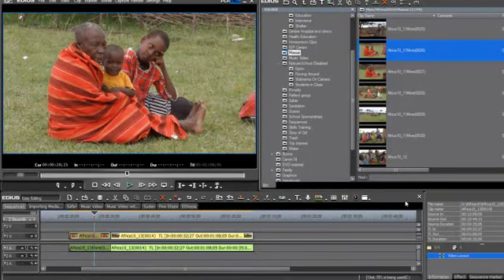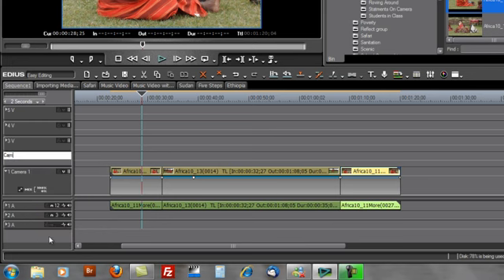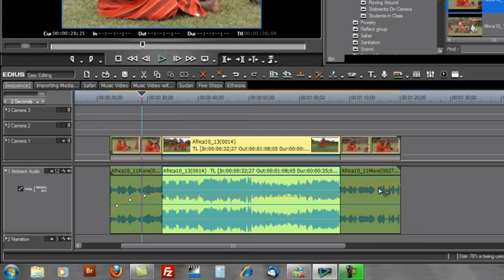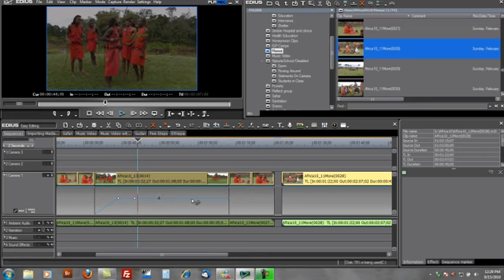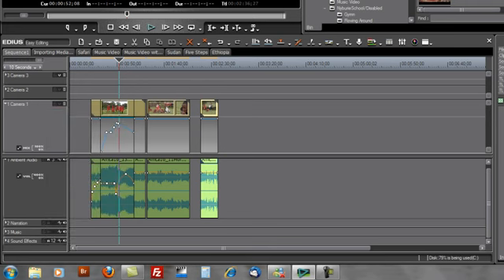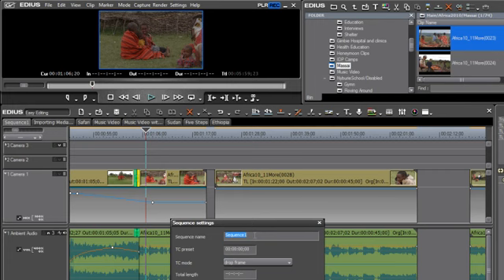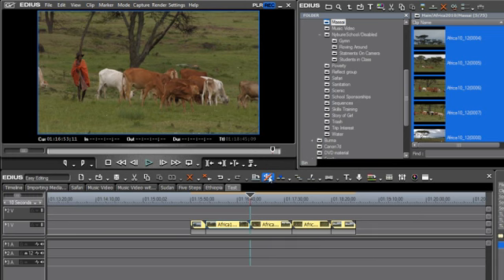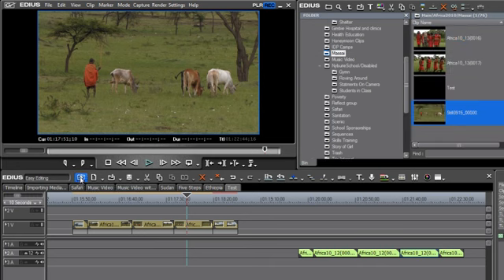12. Getting To Know Your Timeline Window (Easy Editing with EDIUS)